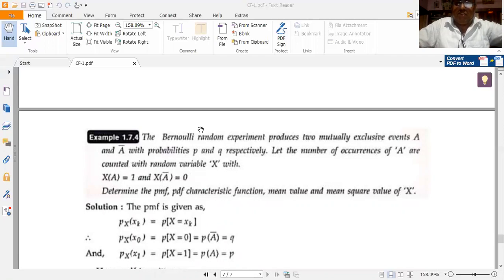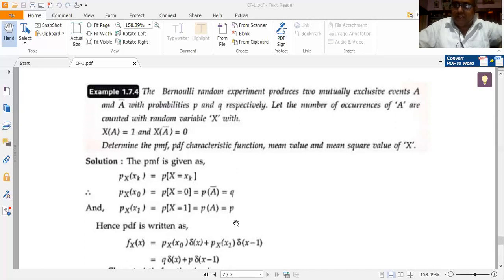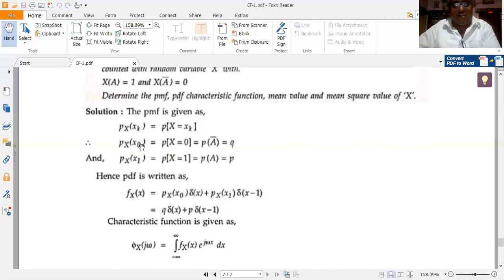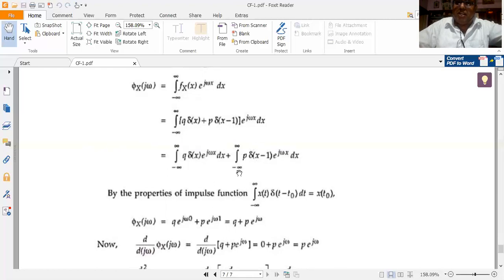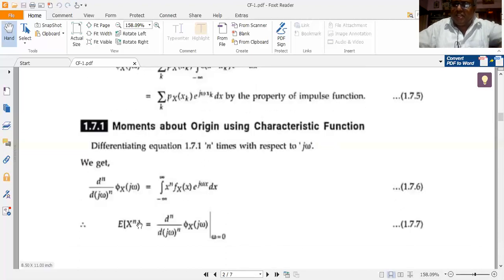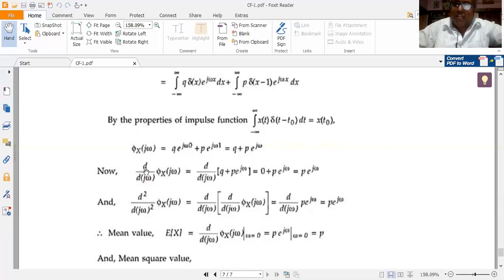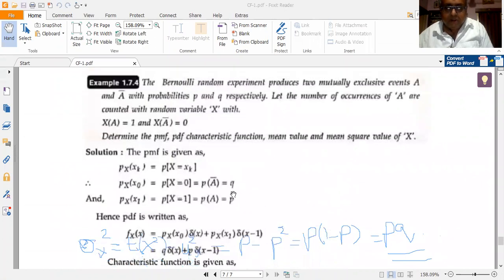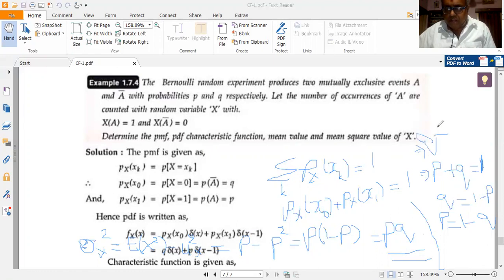L5 3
CF LECTURE-3